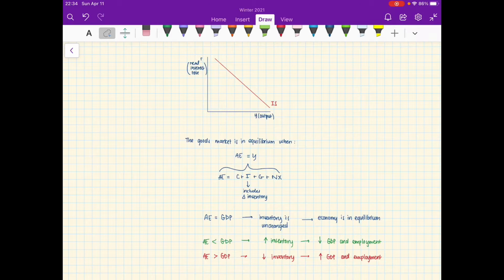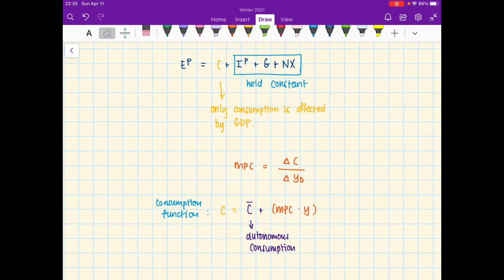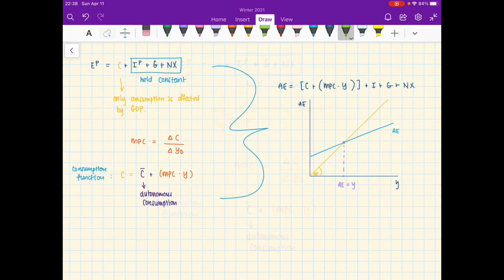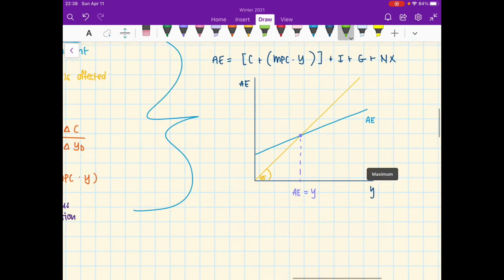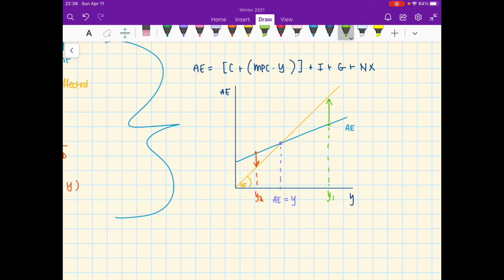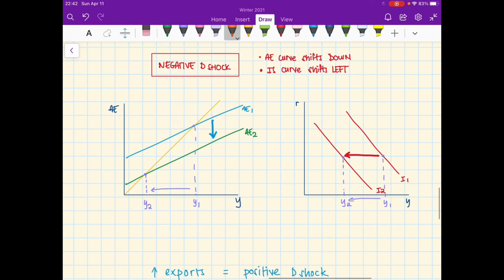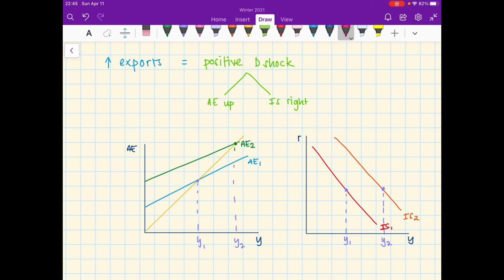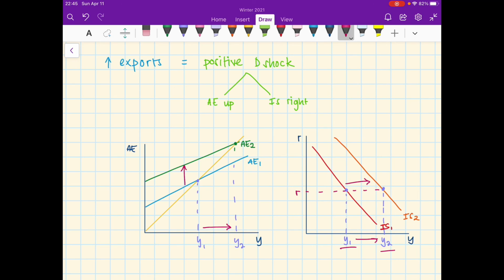Kritik Assignment 6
Citations:
Gainer, Alexander. (2021, March 12). “Chapter 10 - Part 2 (11 min).” [Video lecture].
Hubbard, R. Glenn, Konieczny, J. D, O'Brien, A. Patrick, & Rafferty, M. Macroeconomics. Canadian edition.